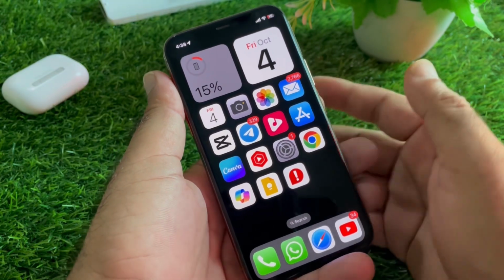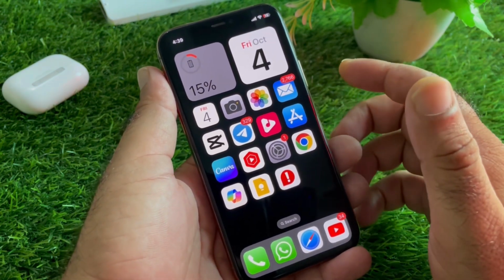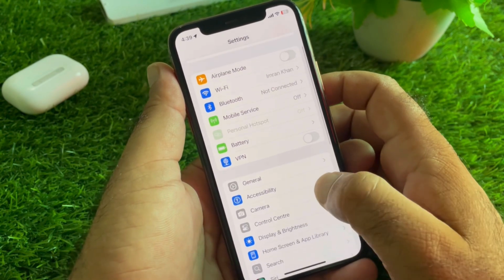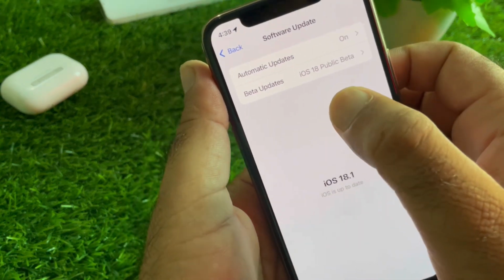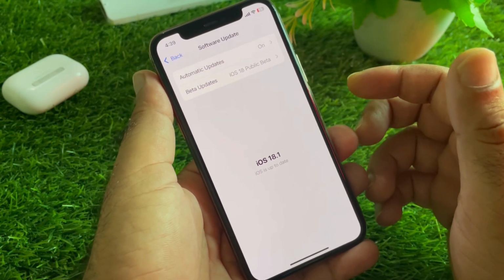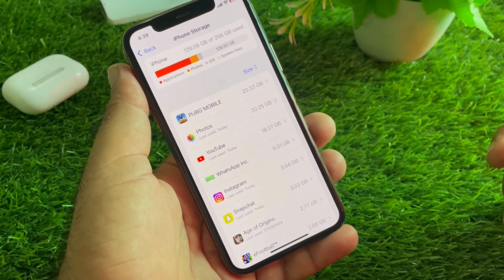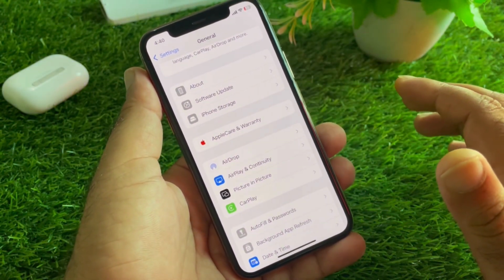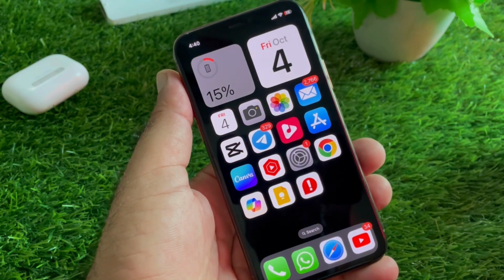Fix iPhone App Crashing Problem on iOS 18 | Quick Solution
Are your iPhone apps crashing unexpectedly on iOS 18? In this quick video, I’ll guide you through simple troubleshooting steps to resolve the issue and get your apps running smoothly again. Follow along and fix those app crashes in no time!

What you’ll learn in this video:

 • Common reasons why apps crash on iOS 18
 • Step-by-step guide to fix crashing apps
 • Tips to prevent apps from crashing in the future

Timestamps:

0:00 – Introduction to iPhone app crashing issue
0:15 – Common causes of app crashes on iOS 18
0:35 – Step 1: Restart your iPhone
0:50 – Step 2: Update apps to the latest version
1:05 – Step 3: Check for iOS updates
1:20 – Final tips and conclusion
1:27 – End